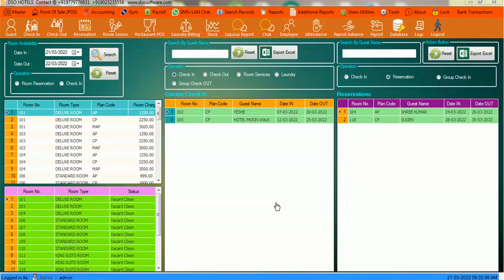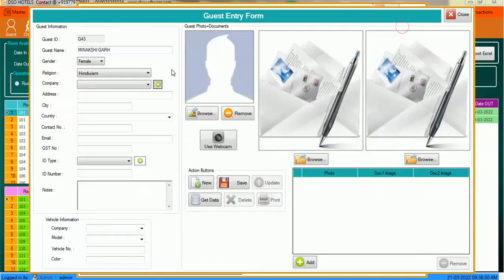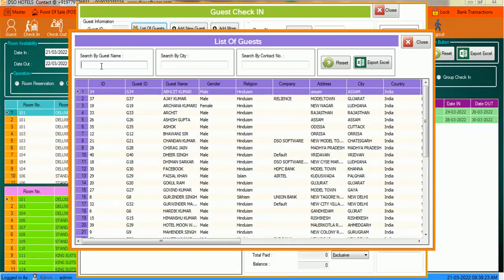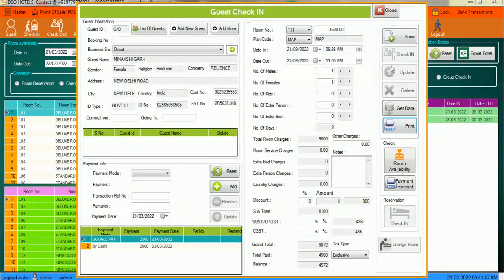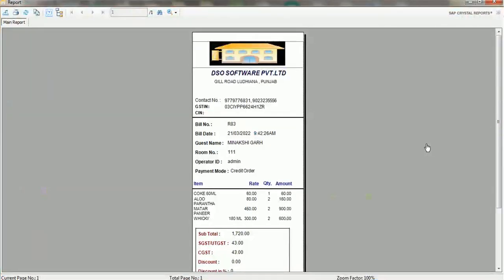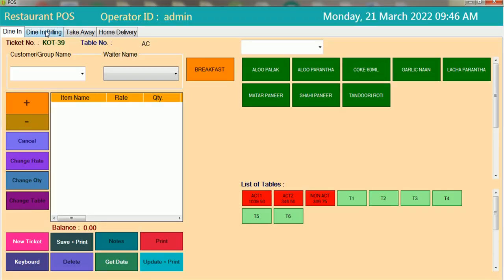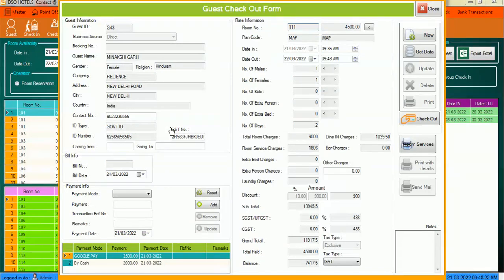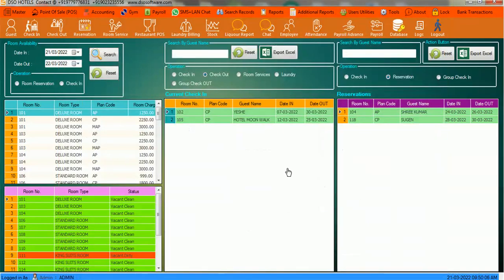DSO Hotel Booking Billing Management System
Hotel Booking Management System, Hotel Billing Software, Hotel Software

In This Video we will Guide you about our Hotel Management Software
From Check - in  To Check -Out